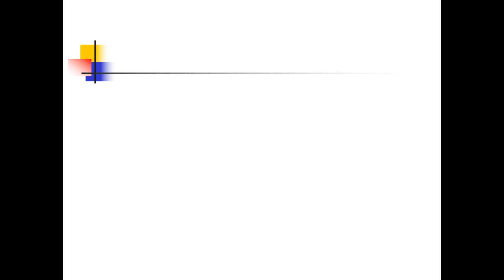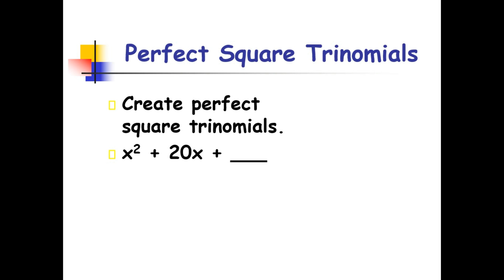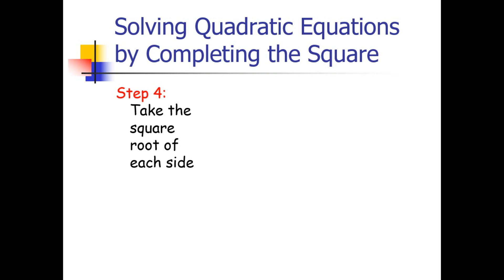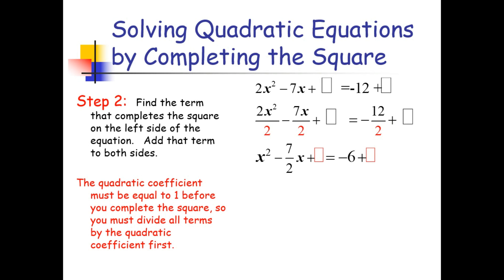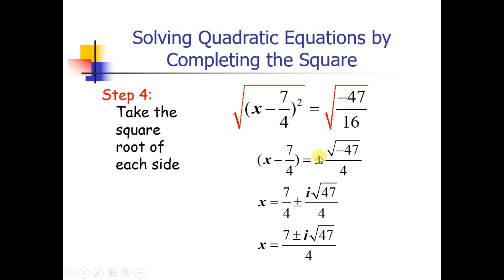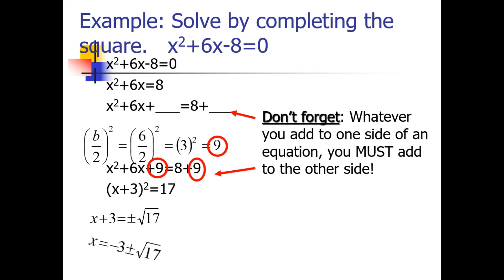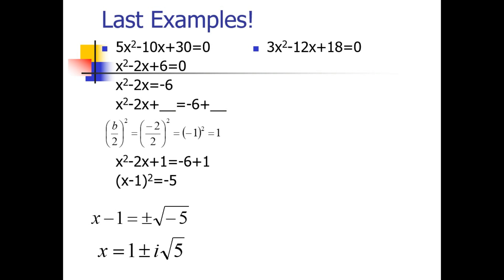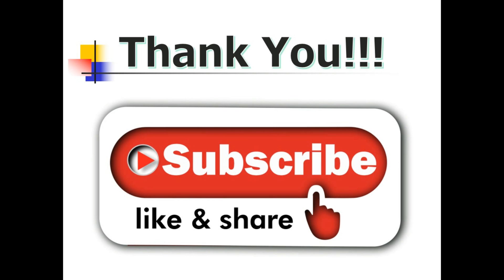Solving quadratic Equations using Completing the Square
Math 9 Week 1-2 Quarter 1

In this video, you will learn how to solve quadratic equations using completing the square
and the step by step process on how to avoid mistakes in applying this method.

Mga Ka-Math Learners

for more clear math videos.

Thanks for sharing! Masarap Matuto ng Math kapag Marami tayong nagsasama-sama.